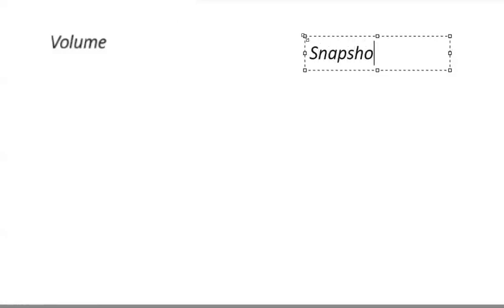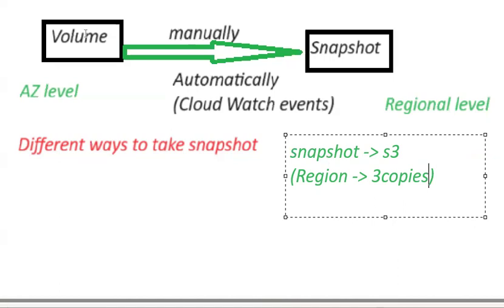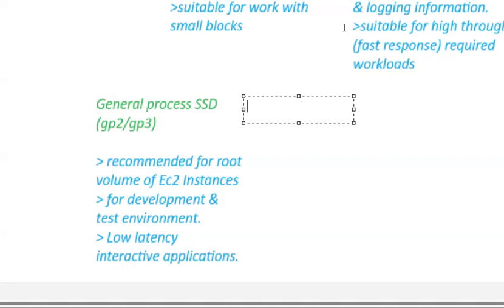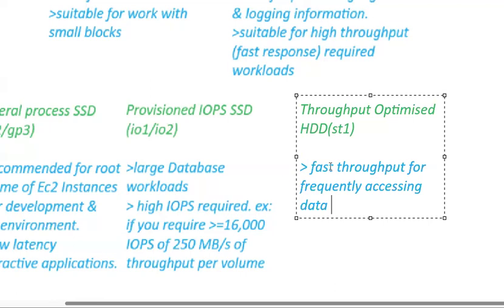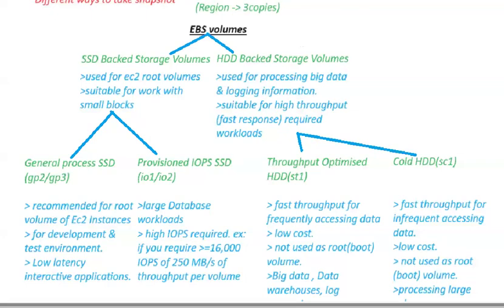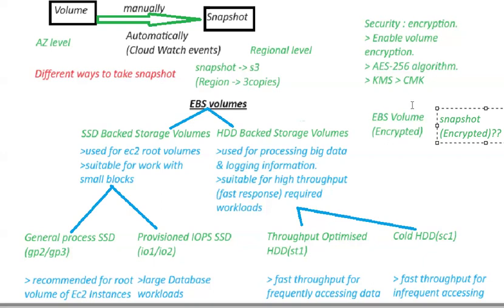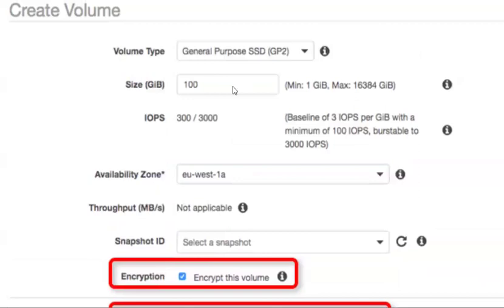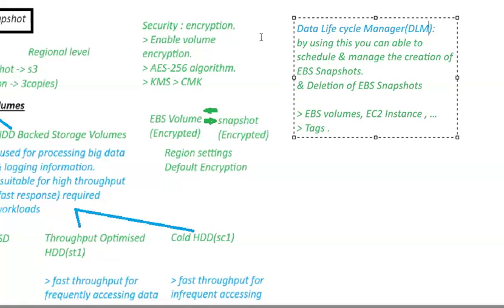AWS EBS Deep Dive in english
Title: AWS EBS Deep Dive: Exploring Elastic Block Store

Description:
Dive into the depths of AWS Elastic Block Store (EBS) with this comprehensive deep dive video. Explore the intricacies of EBS volumes, snapshots, and performance characteristics, and learn how to optimize storage for your EC2 instances. From understanding different volume types to leveraging advanced features like encryption and elasticity, this video covers everything you need to know about EBS. Whether you're new to AWS or looking to enhance your storage expertise, this deep dive will equip you with valuable insights into EBS.